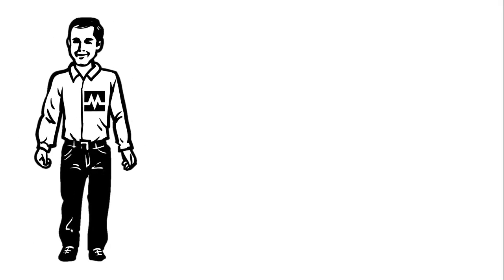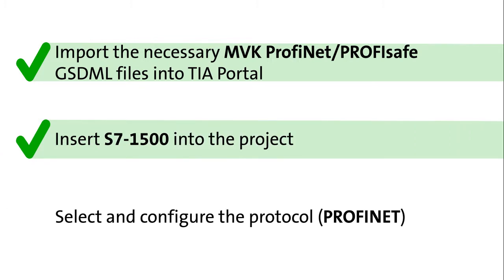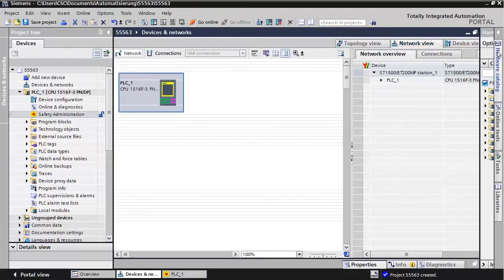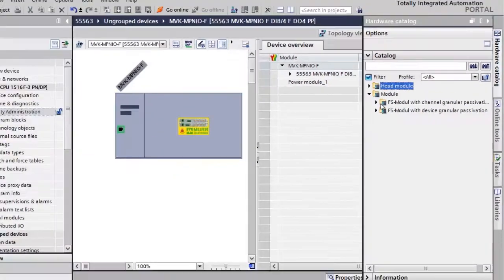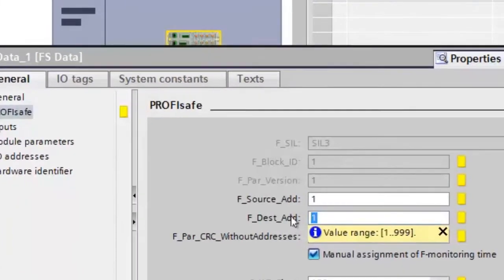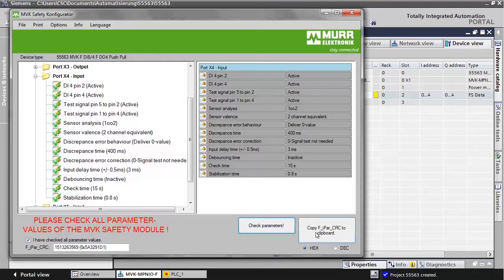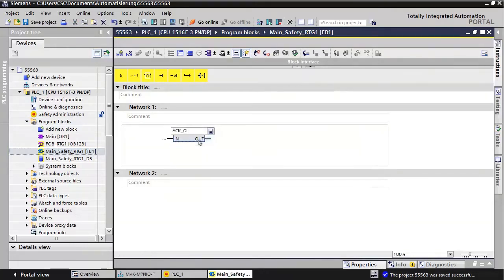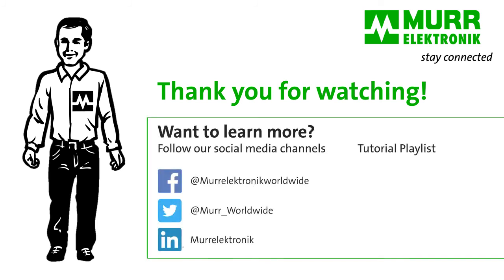MVK Safety (55563): ProfiNet/PROFIsafe configuration with TIA Portal (Device passivation)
See how easy the configuration of the MVK Metal Safety (55563) with module granular passivation can be done. If you follow these instructions, the whole module will be safely passivated in case of any fault.